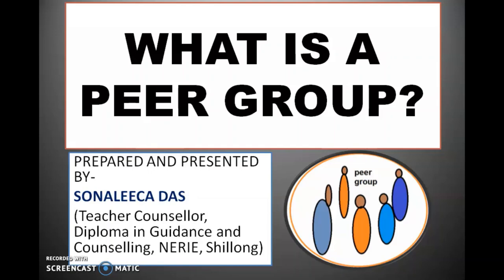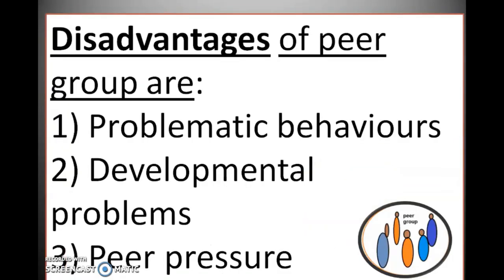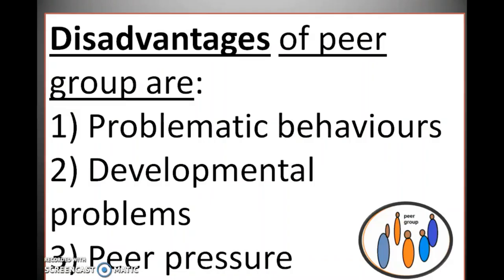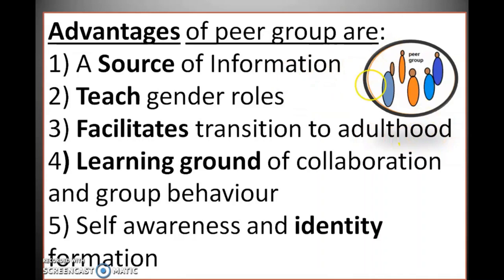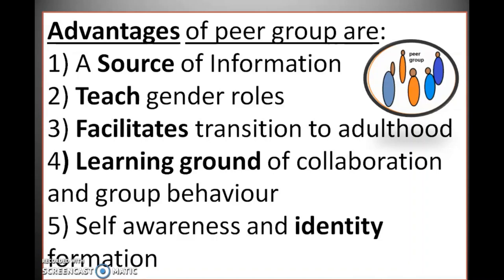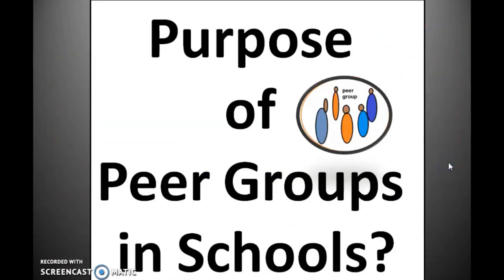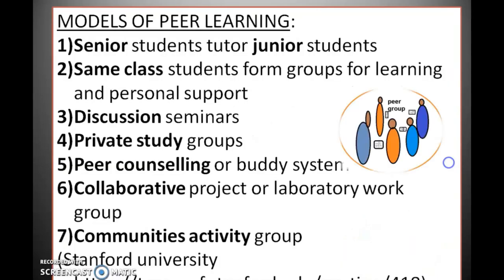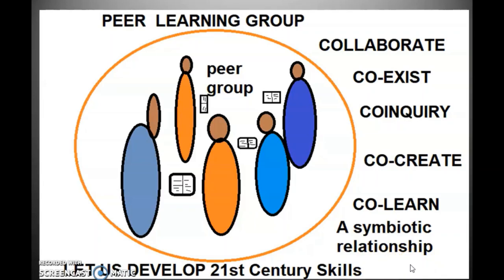What is a peer group and peer learning group?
Peer learning, reciprocal peer learning and how it develops 21st century skills